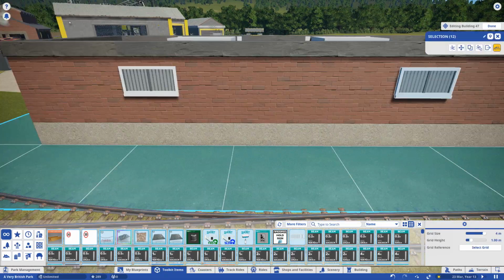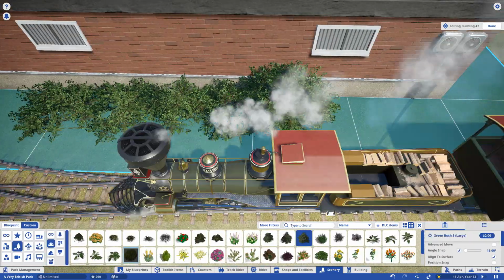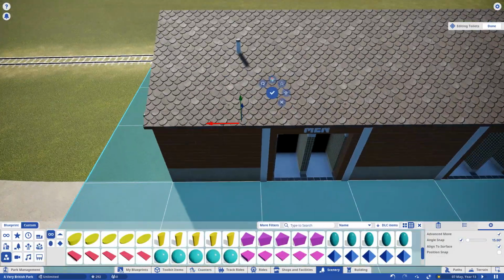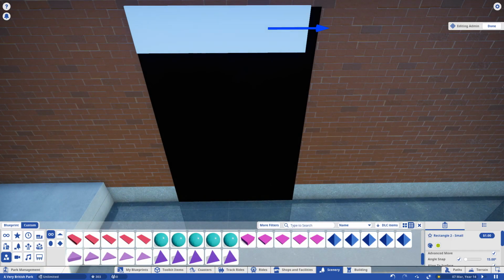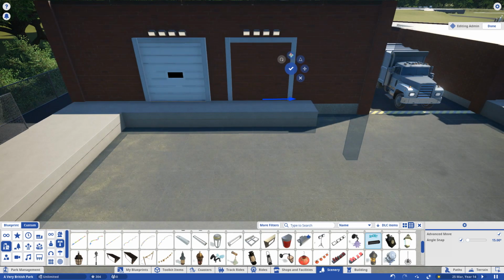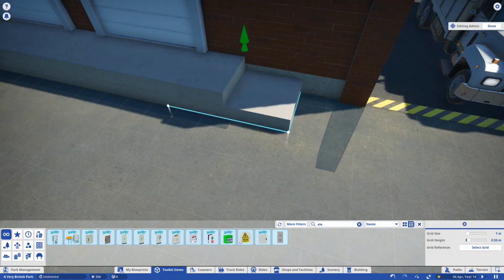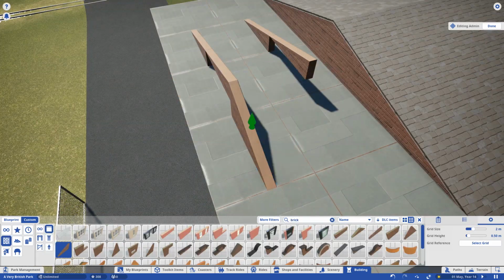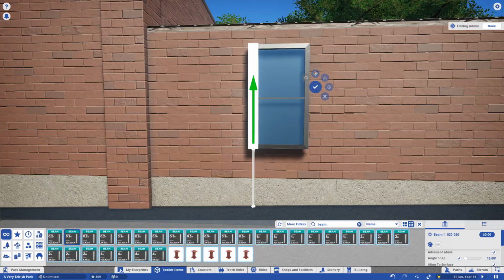Backstage, Warehouse & Offices ¦ A Very British Park ¦ #5 ¦ Planet Coaster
In this series we will build a small, ultra-realistic theme park set in rural UK... with some mild humour.

0:00 Intro
0:53 Format Change
1:18 Time Lapse
14:51 Outro
15:12 Cinematics